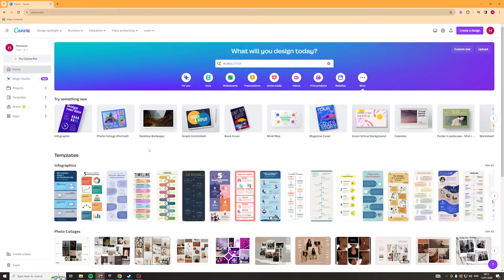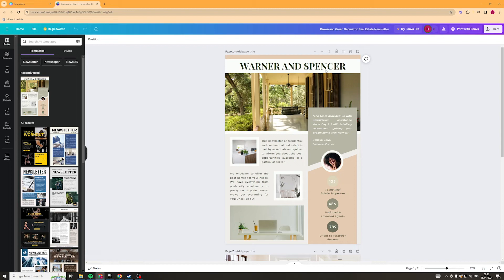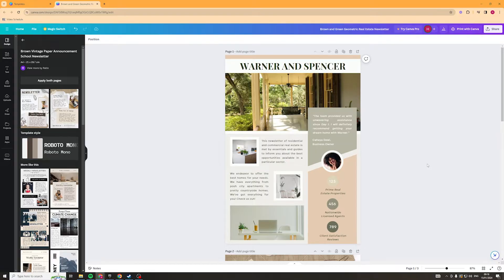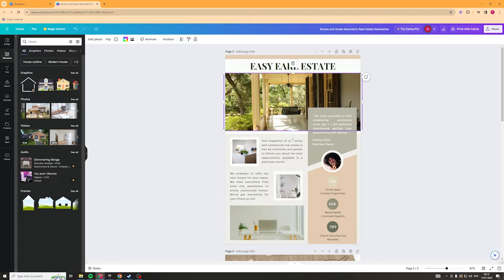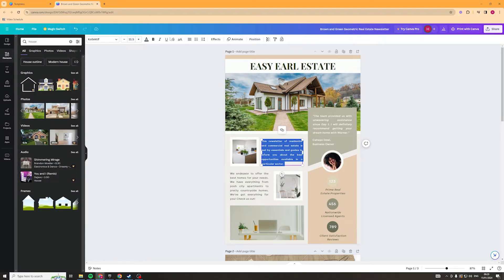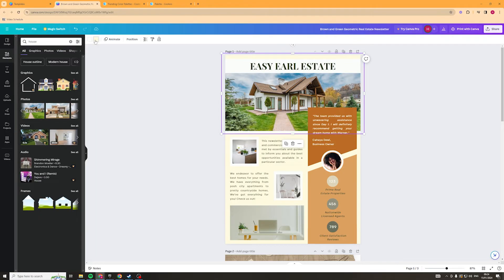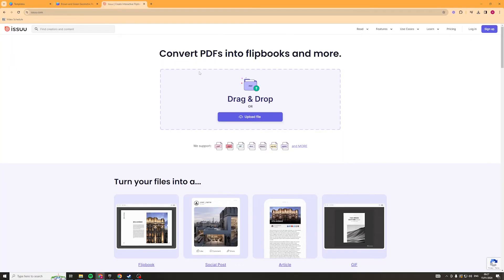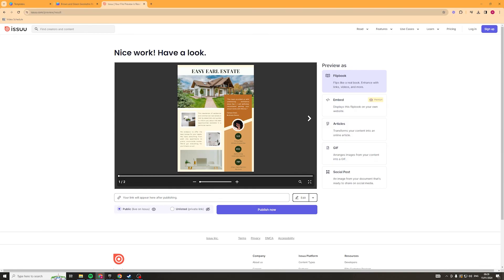How To Create A Digital Magazine In Canva (Full Guide)